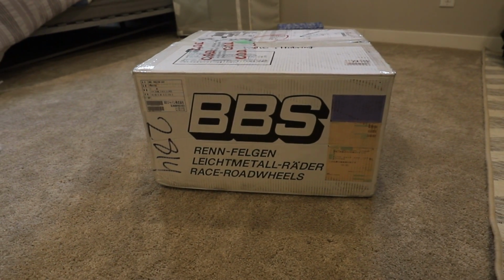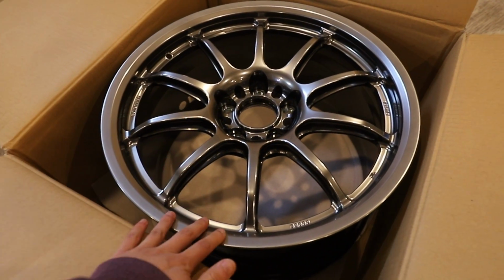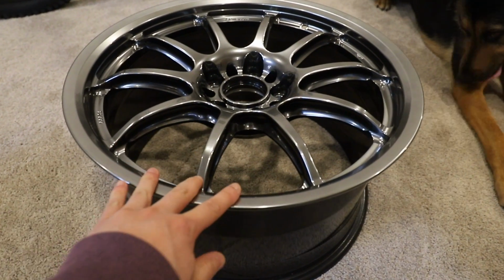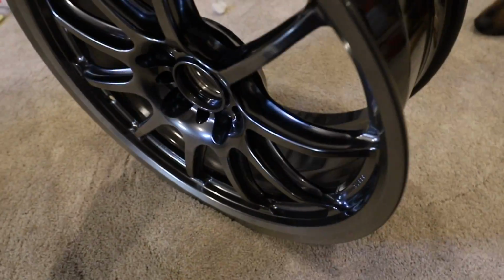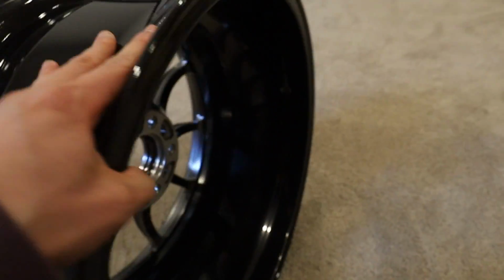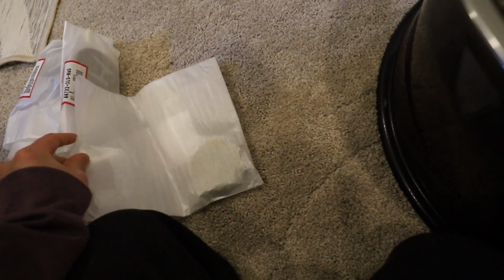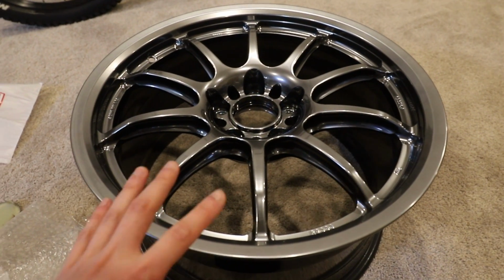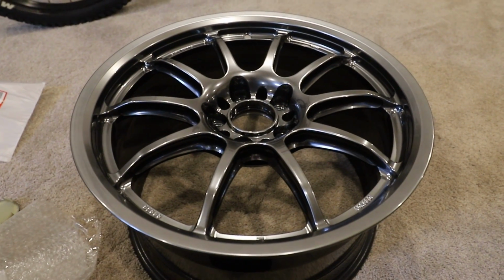Project S2000: Made the Dream Wheels a Reality!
As much as I loved how my Regamaster Evo IIs looked on the car, an opportunity to buy my dream set of wheels came up that I couldn't pass up. In this video, I'll be showing you my brand new discontinued set of ASM Clearways by BBS!